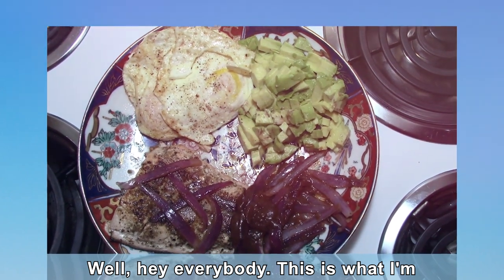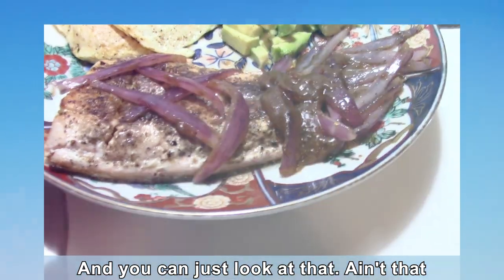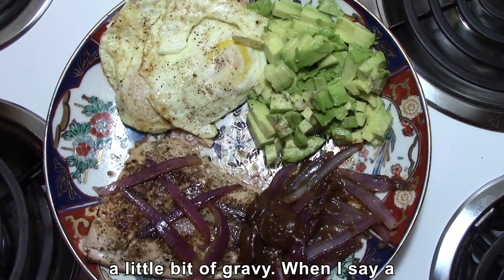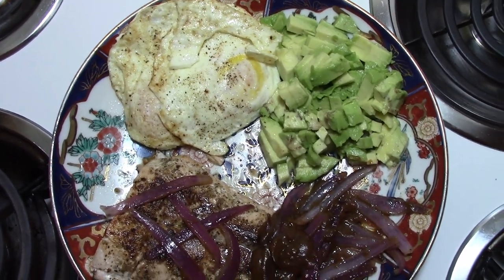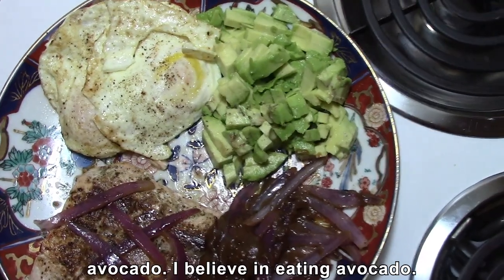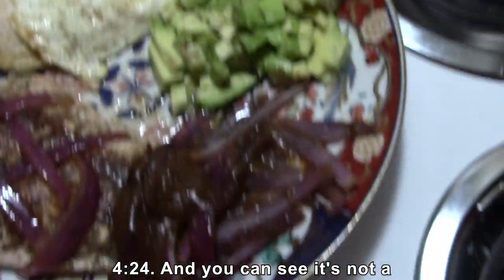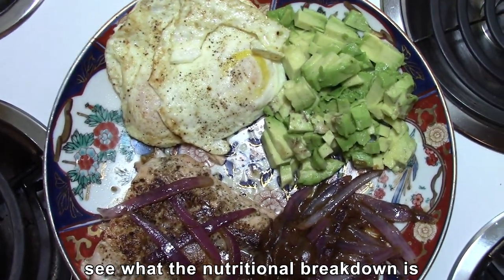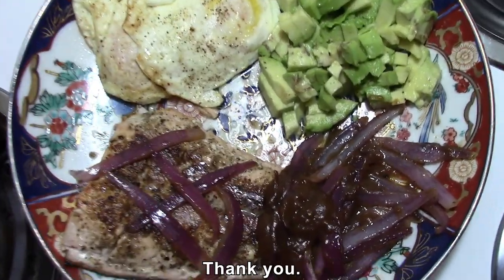Sizzling Salmon & Avocado Delight: A Healthy Meal to Kickstart Your Day!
“Hey everyone, it’s Buddy Huggins here! Today, I’m sharing a delicious and nutritious meal that’s perfect for any time of the day. On the menu, we have a perfectly seasoned piece of salmon topped with tangy red onions, two golden fried eggs cooked in coconut oil, and creamy avocado chunks. This dish is not only packed with flavor but also loaded with healthy fats, proteins, and omega-3s to fuel your body. Join me as I dive into the benefits of each ingredient and show you how to make this simple yet satisfying meal.

Be the first to watch and comment on my videos. Be the best fans in the world. 😁

### Nutritional Breakdown
(Note: The following are estimated values based on standard serving sizes)

- **Salmon (4 oz)**:
  - Calories: 207
  - Protein: 23g
  - Fat: 13g (Omega-3 fatty acids: around 2.5g)

- **Fried Eggs (2 small)**:
  - Calories: approximately 90 calories each
  - Protein: approximately 6.5g each
  - Fat: approximately 7g each

- **Avocado (1/2 medium)**:
  - Calories: about 120
  - Protein: about 1.5g
  - Fat: about 11g (mostly monounsaturated fat)

Source: Conversation with Copilot, 10/24/2024

~ Buddha  : )